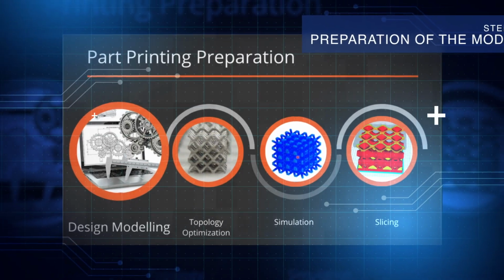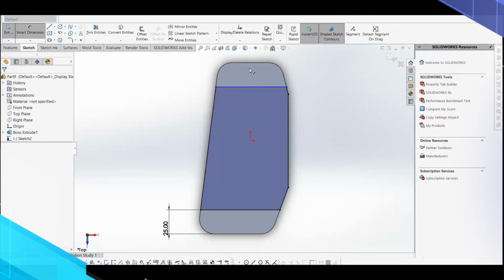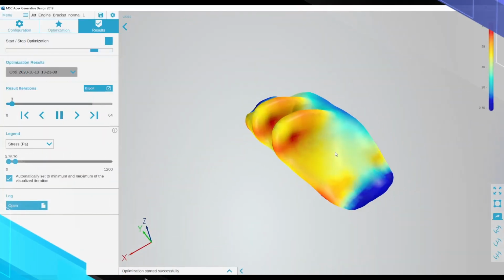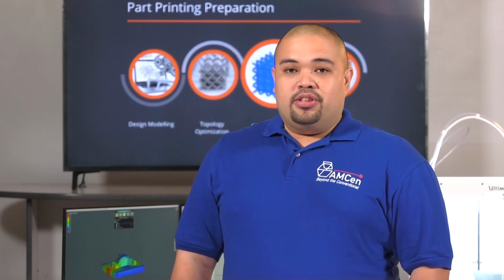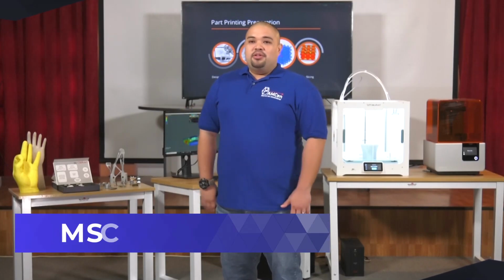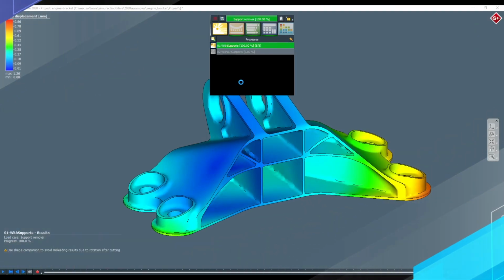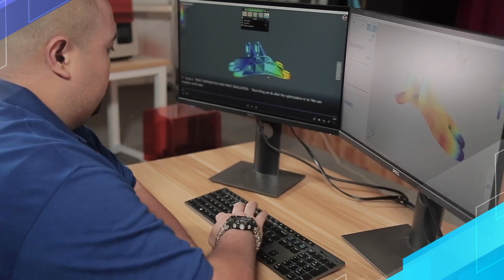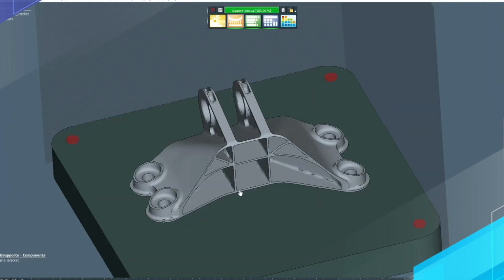AMCen: Print3D Right the First Time with Digital Simulations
In this video, we will let you in on how AMCen produces complicated models that are usually impossible to make, those that have complex interchannels and intricate lattice structures. AMCen can show you how you can do light-weighting and optimization for your specific designs. Your haven in changing the parts even at the last minute.